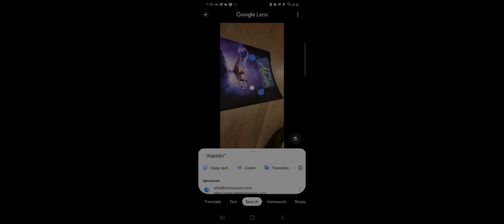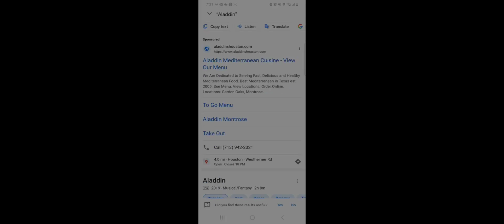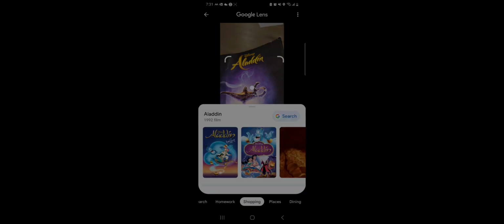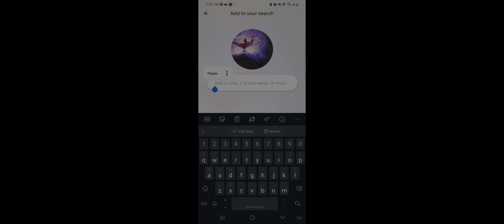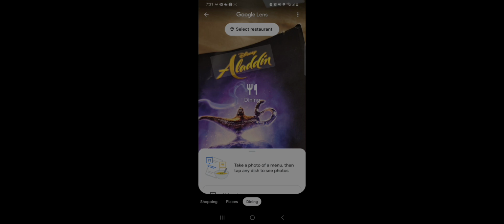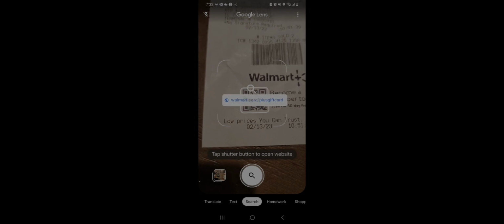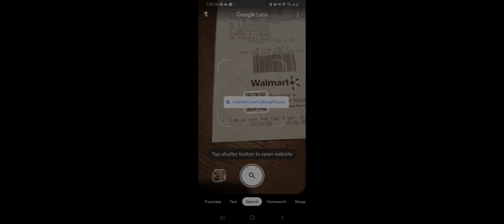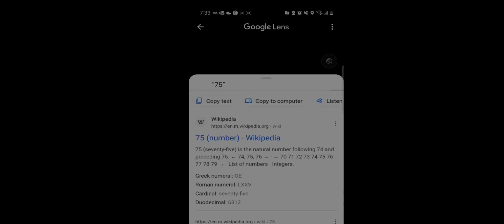What Is Google Lens: Useful Google Lens Tips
Google Lens tips and tricks. What is Google Lens Google AR and Google Lens.

1 John 3:11 (New American Standard Bible)

For this is the message which you have heard from the beginning, that we are to love one another;

Jesus Saves. If you want to become a Christian just admit you have done wrong, believe that Jesus died on the cross for your sins and rose from the dead, and Choose Jesus as Lord.